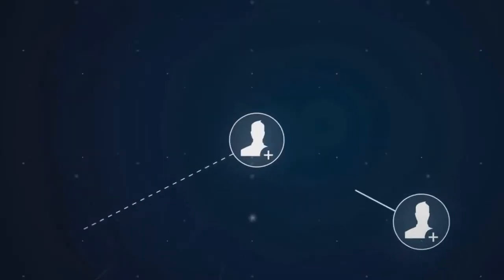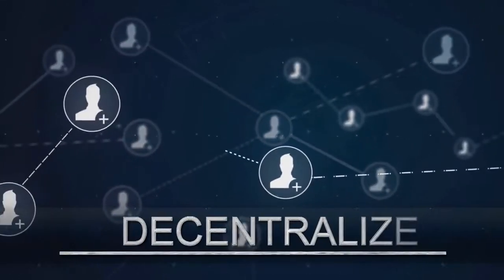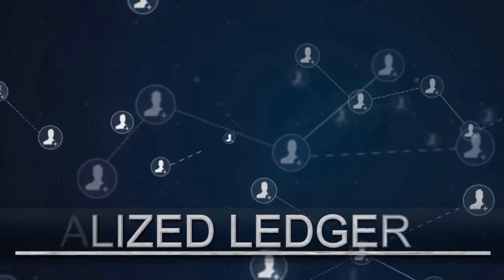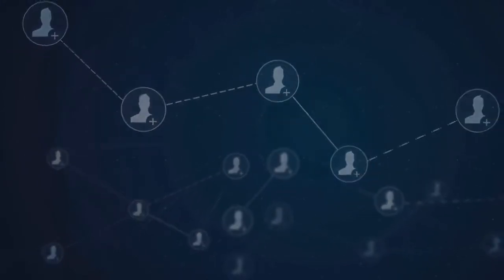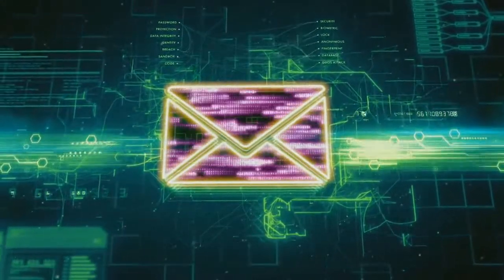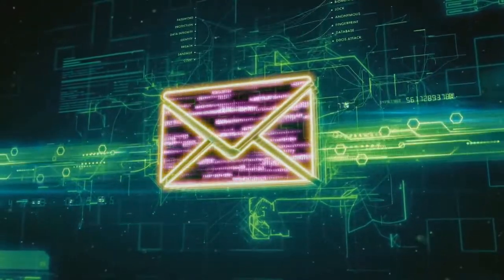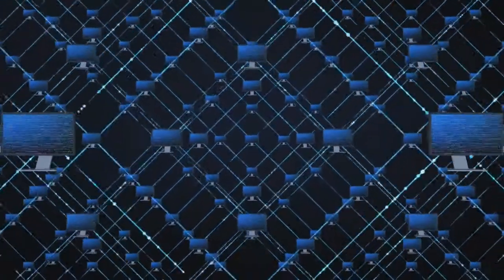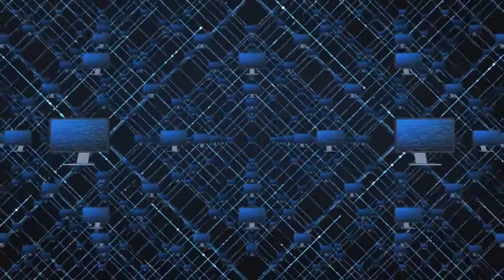7.Distributed Ledgers: The Evolution of Distributed Ledgers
Source:
EDX
LinuxFoundationX LFS170x
Blockchain: Understanding Its Uses and Implications
A) Island of Yap: An Example
Let's review an example on Yap Island:
Alice agrees to trade Bob her stone by the pond in exchange for all of
his cattle.
Alice and Bob announce their transaction to the tribe.
Everyone updates their mental ledger.
From this point on, they agree that the stone by the pond is owned
by Bob.

B) Island of Yap: Corruption Is Near Impossible
Alice tries to corrupt Carol, so that Carol’s ledger shows that Alice never gave up ownership of the stone.

1)Centralized ledger:
Only one place to cheat.
2)Decentralized ledger:
Carol will be outvoted by the rest of the tribe, and her version of the ledger will not be accepted.

If Alice wants to cheat, she will need a way to convince 51% or more of the tribe to accept an alternative ledger.